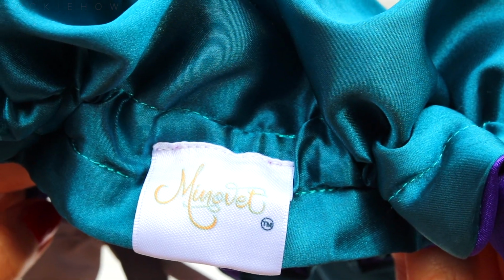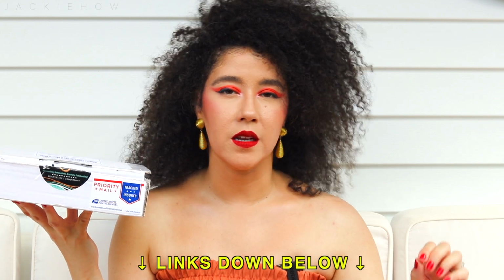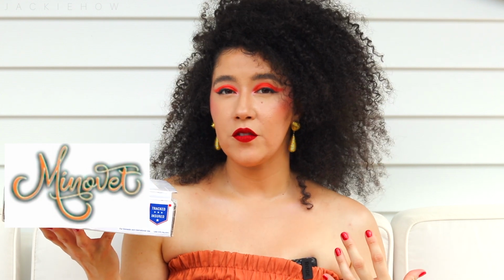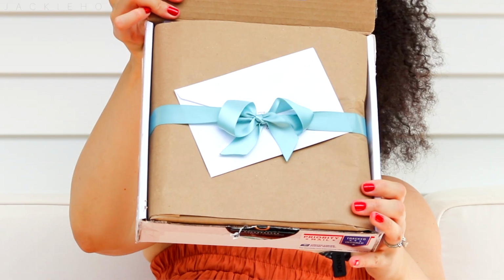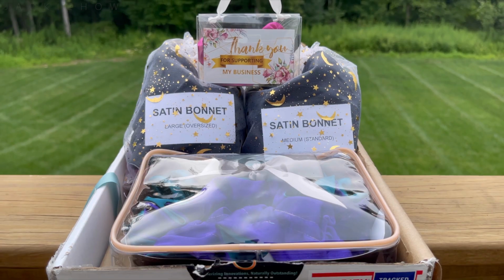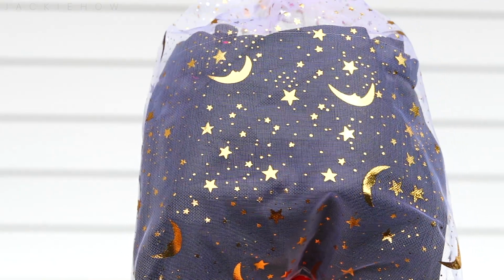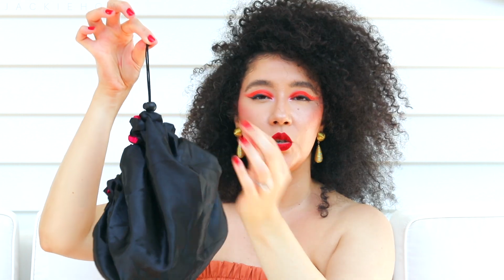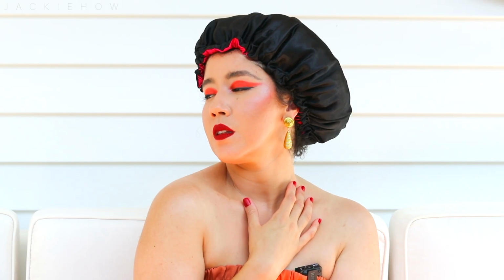How To: SLEEP With Curly Hair | Minovet Satin Hair Bonnet Review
How To: SLEEP With Curly Hair | Simply Minovet Satin Hair Bonnet Review

00:00 - Welcome to JACKIEHOW
00:17 - What is Minovet?
01:42 - Unboxing
02:16 - Satin Scrunchies
02:28 - Satin Bonnet Medium (Standard)
03:18 - Medium Bonnet Try-On
03:55 - Satin Bonnet Large (Oversized)
05:11 - Large Bonnet Try-On
05:32 - Satin Bonnet Gift Set
06:04 - Gift Set Bonnet Try-On
06:33 - Full Try-On
07:14 - 10% OFF Code: JACKIE
07:55 - Thank you so much for watching

Have you ever wondered if there was a stylish comfortable sexy way to protect your hair? In this video I unbox my new hair bonnet by Minovet.

What’s so special about Minovet is that she makes her hair bonnets handmade with beautiful special satin. Satin is especially good for your hair because it allows your hair to slip so that it doesn’t tug and break off. It also will not strip the oils of your hair so your hair still looks healthy lucious, sexy, beautiful after the hair bonnet.

Thank you Minovet for sending me these hair bonnets. Since recording this video I have been using these bonnets every day. They do stay on my head all night. They do not tug or pull on my hair. They are not super tight giving me a headache. Most importantly my hair loves these hair bonnets. My hair feels healthy, and full when I wake up in the morning because it was protected so nicely.

Caring for my hair is part of my self care routine so its very important that I care for my hair because its loving myself my hair is a part of me so showing my hair love is showing myself love. Lets protect your beautiful crowns!

Which Bonnet is your favorite?

Clicking the link and using the code allows JACKIEHOW to receive compenation this will help the channel increase the quality of the content. Your support is appreciated. Thank you for using the code, clicking the link and supporting the channel. I love you so much.